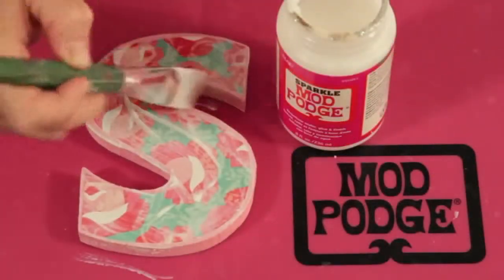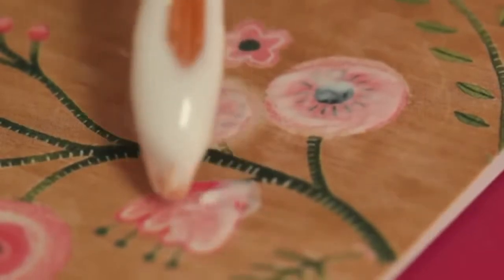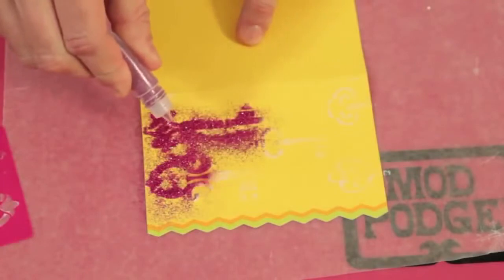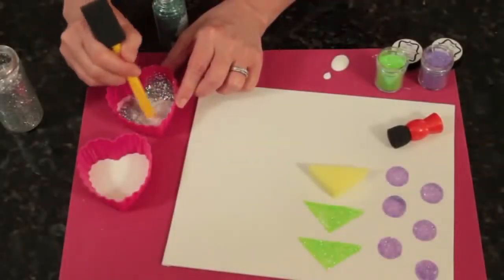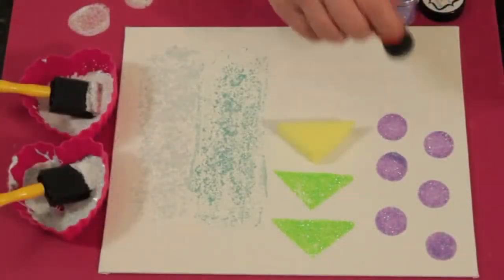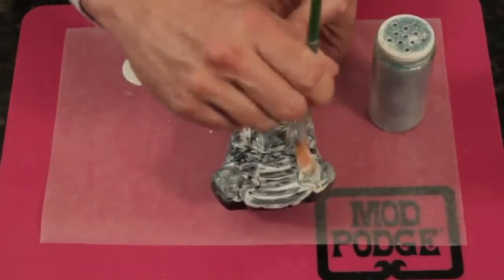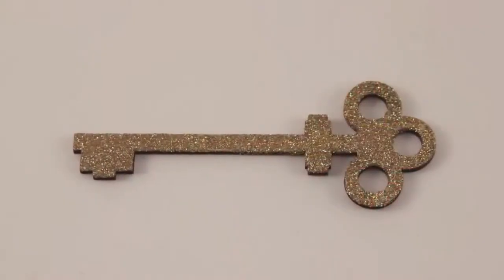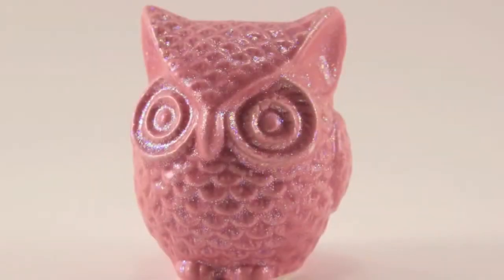Cathie and Steve DIY Mod Podge Gifts